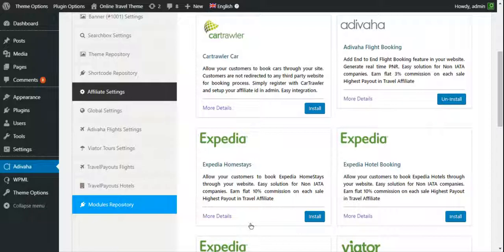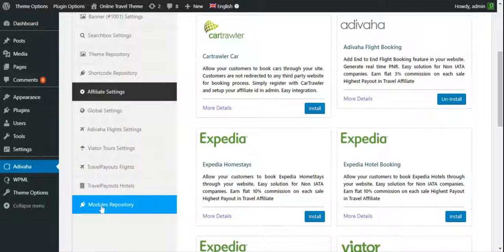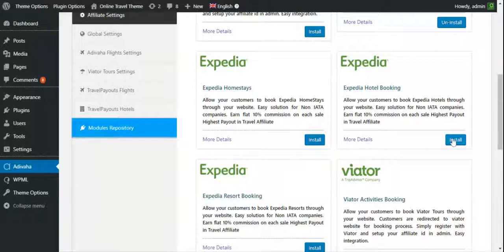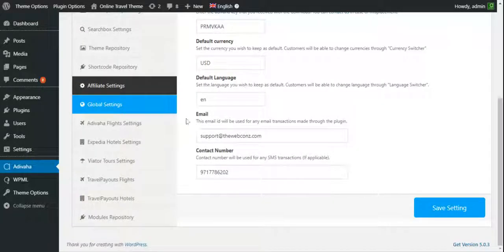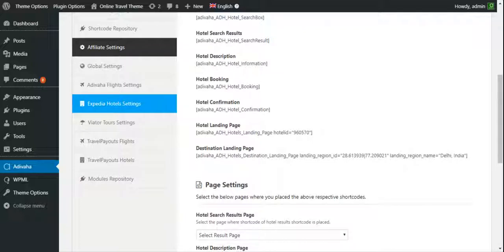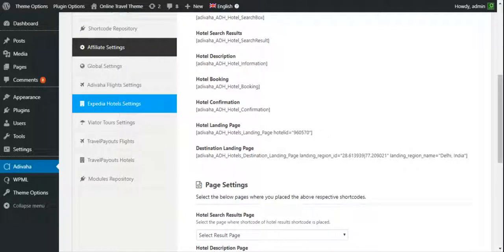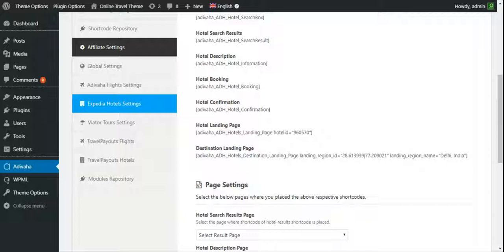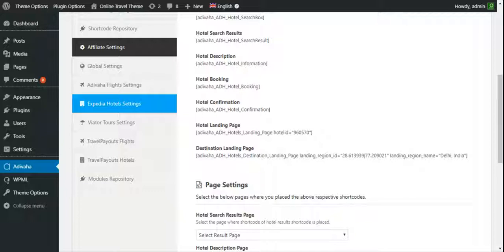Expedia Hotels Booking Module Installation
Installation/Setup

1. Log in to your WordPress Admin.
2. Click Adivaha in main left menu.
3. Click Modules Repository
4. Find the Expedia Hotels module in the right panel and click Install
5. You can now find the new installed module settings in the left menu for customization interface
6. Copy the respective shortcodes from right panel and use it wherever you want..